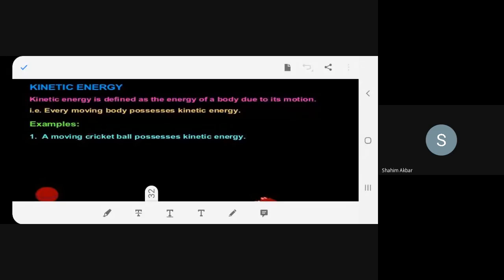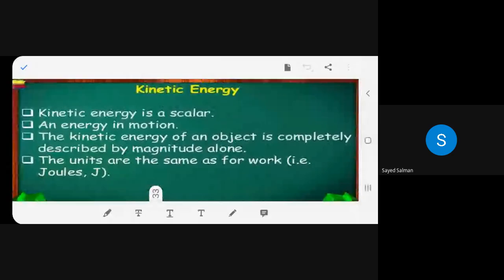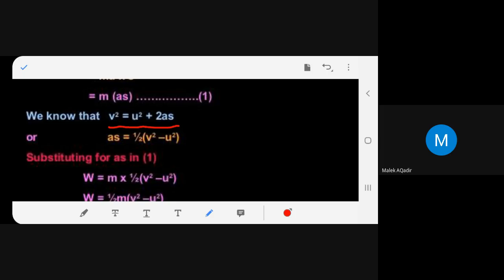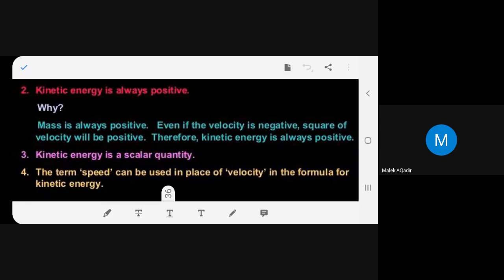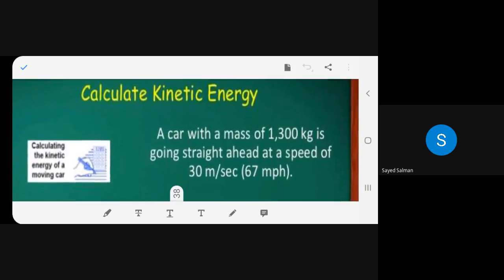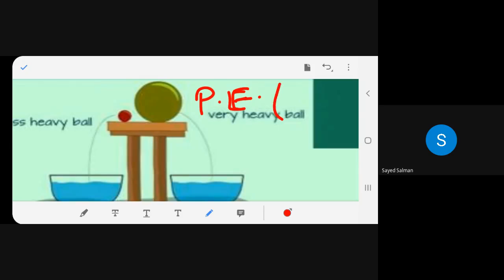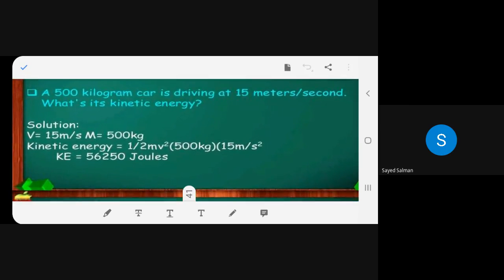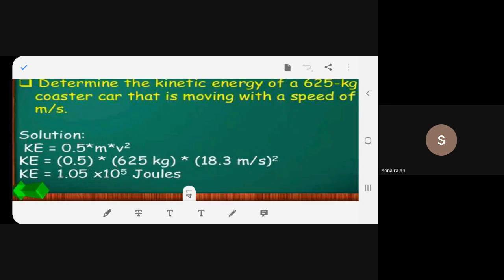9c science 6 1 21